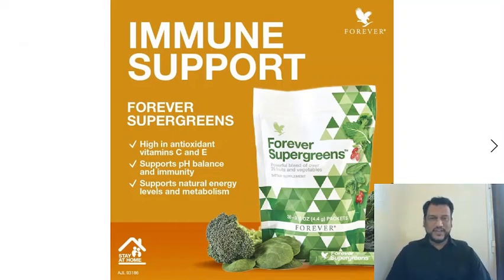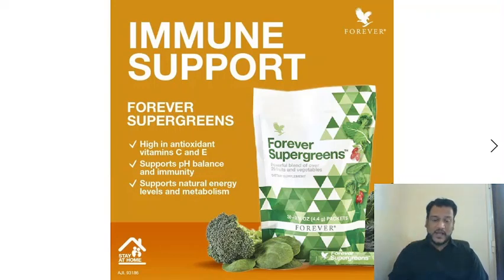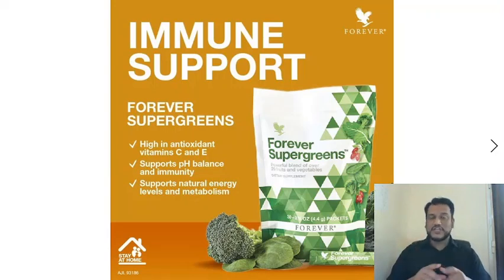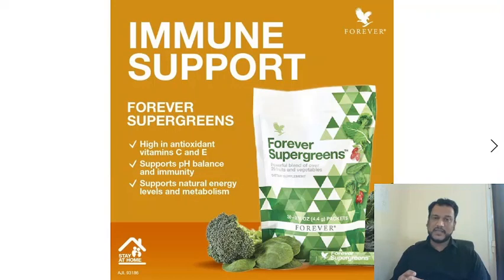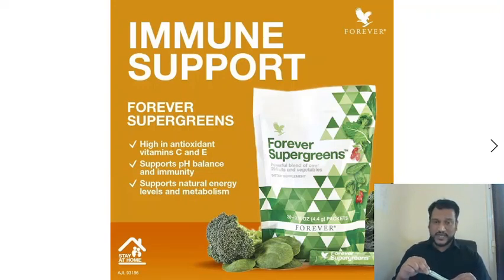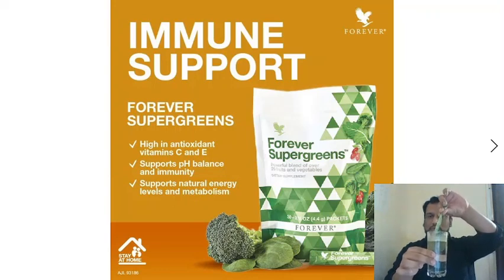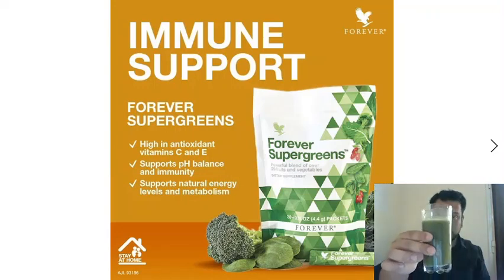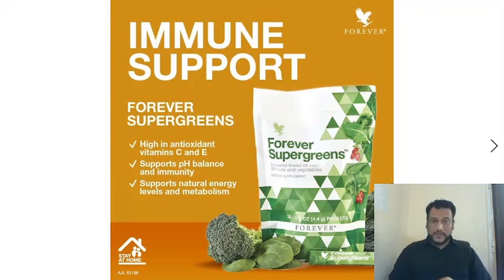Benefits of Forever Supergreens | Learn More About Forever Supergreens | Forever Supergreens in Urdu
Forever Supergreens Benefits in Urdu | Forever Living Products Available in Pakistan | Karachi | Lahore | Islamabad

Muhammad Zeeshan
Global Business Coach